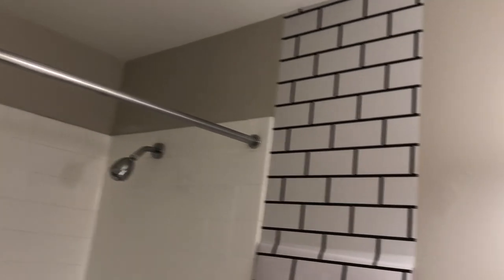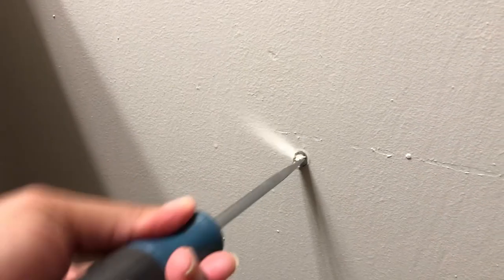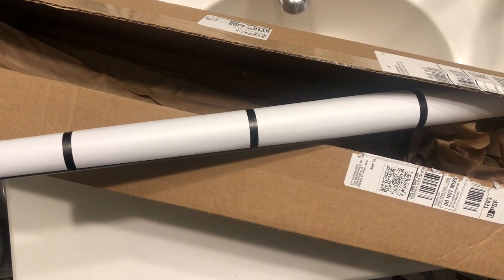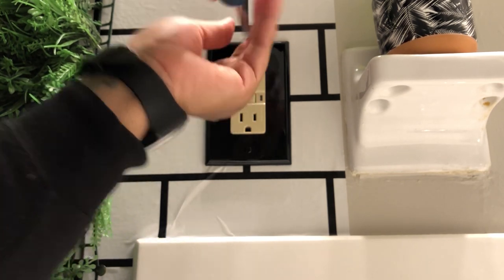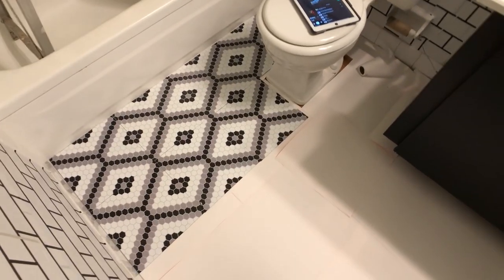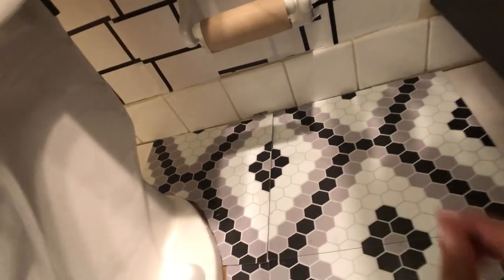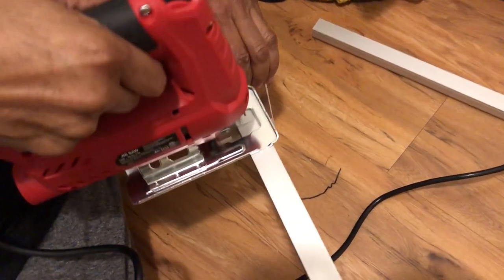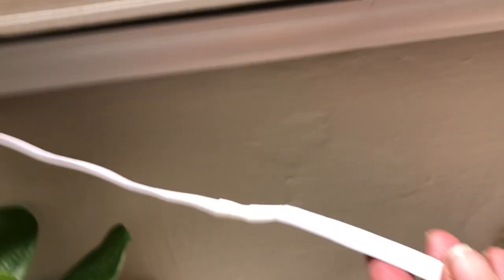EXTREME BATHROOM MAKEOVER (Renter Friendly + DIY LED Mirror)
+ Boxwood Grass Wall
+ Artificial Hanging Vine
+ Subway Tile Stick n Peel Wallpaper
+ Black Stick n Peel Wallpaper
+ Triangle Towel Holder
+ Boho Bathroom Rug
+ Double Roll Toilet Paper Holder
+ Floor Tile

D I Y  L E D  M I R R O R
+ Govee Light Strips
+ LED Spotless Diffuser Channels
+ Jigsaw (for metal cutting)

+ Moment Wide Lens
+ Movi Freefly Gimble
+ Shure MV88 Audio Mic
+ iPhone Tripod